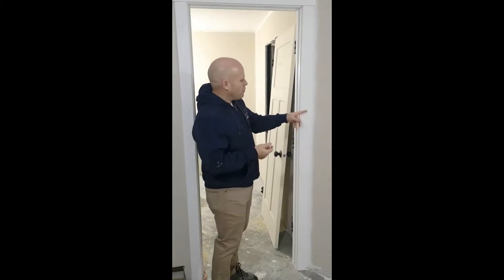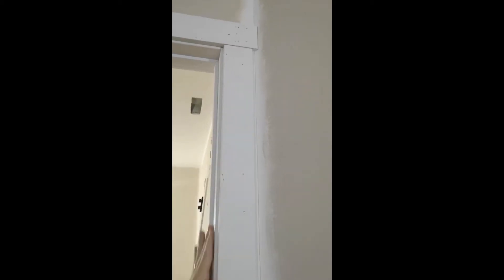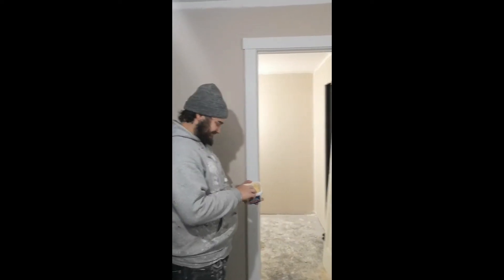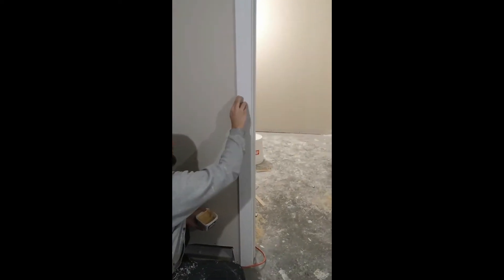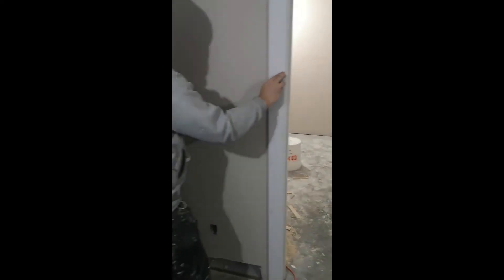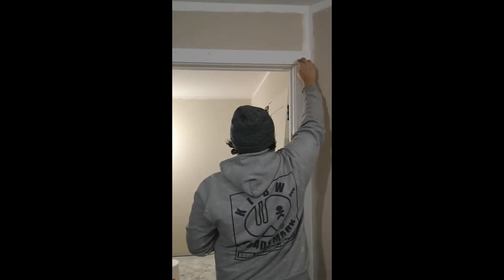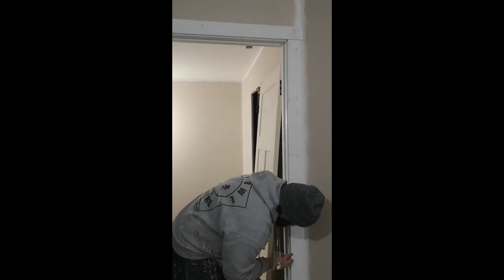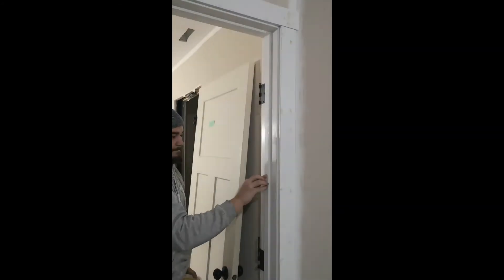How to Paint a new Home: Trim work- Filling Holes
This video is part of a series called How to Paint a new home. Step by Step instructions. This specifically goes over filling nail holes.
Painting a new home requires a specific process to achieve the highest level of quality. Painting trim work is often the most overlooked task but a major step to getting a professional result. This video showcases the filling nail holes step.
The nail holes are a nice 18 gauge nailer leaving a clean hole.

This video was filmed on a Ferguson Paint and Design Project in Lethbridge Alberta